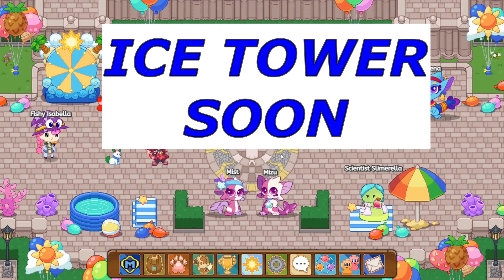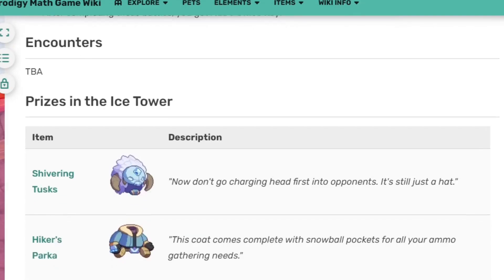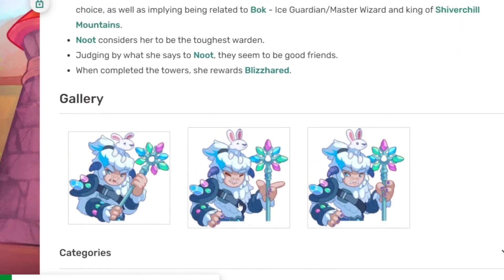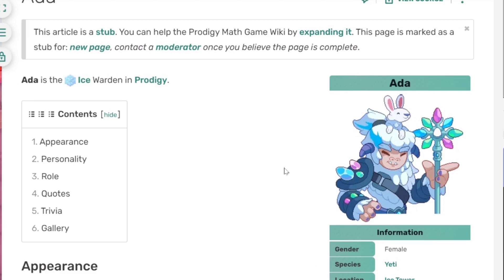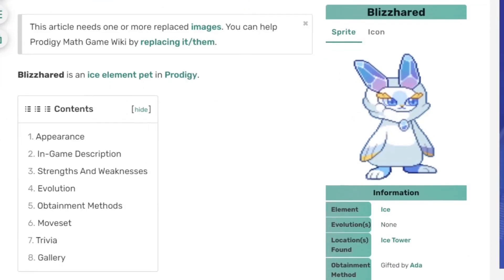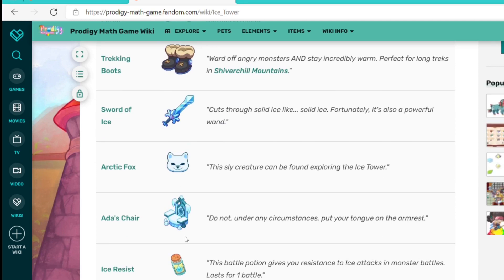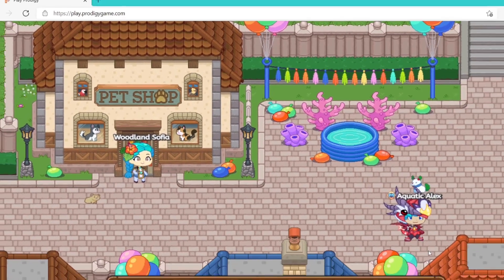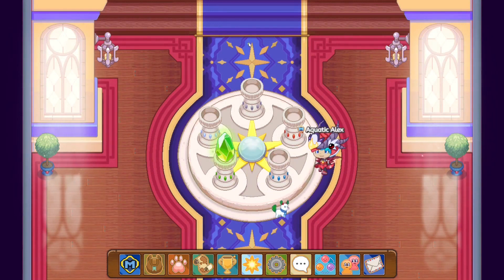Prodigy Math Game: ICE TOWER ,NEW GUARDIAN, NEW PETS BLIZZHARED & MORE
Prodigy - NEW ICE TOWER will be released by the end of this month...catch new pets, armor & more
How to catch Luminex in one step quickly, both Non-members & Members can catch this pet.
How to CATCH / GET NEW PET MYSTY: GET MYSTY AS A REWARD
How to catch an Embershed 101 workings 2021 hope you enjoy :) -
Thanx everyone for checking out my channel and viewing this video.

On this channel, I will be making videos for a math game called - Prodigy Math Game. This channel will be dedicated to prodigy math game new updates, pet catching tutorials, theories, and anything prodigy. Your go-to place for prodigy content and entertainment.

I will be sure to make an amazing video with the ideas you provide me.